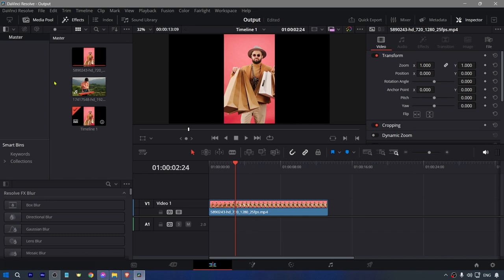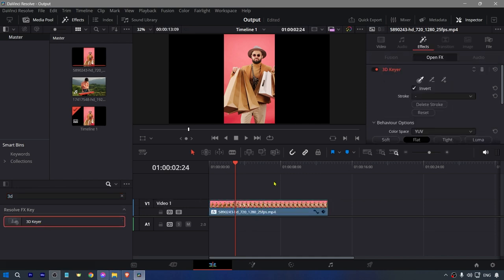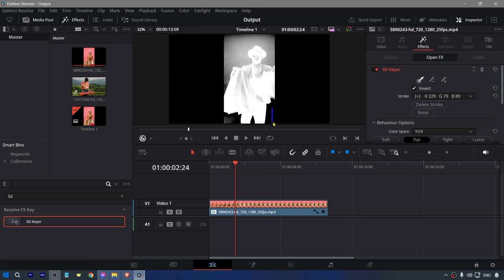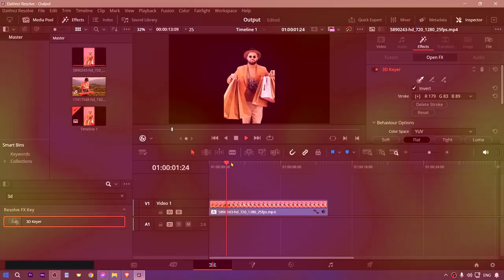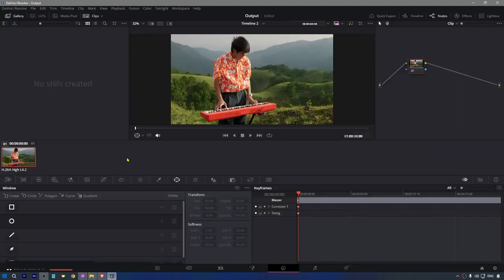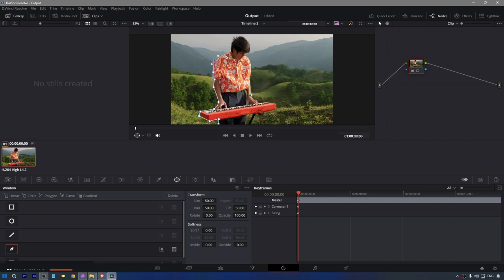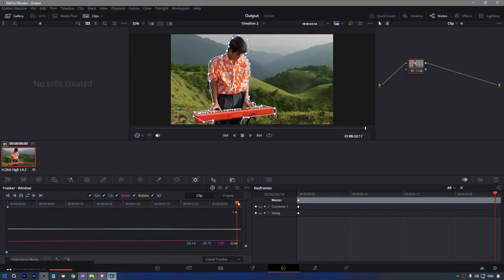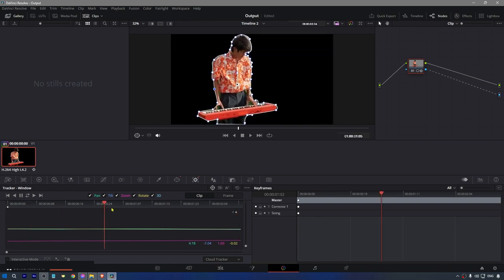How to Remove Background From a Video in Davinci Resolve 18 (Quick & Easy)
How to Remove Background From a Video in Davinci Resolve 18 | Video Editing

🧠 Learn How to Remove Background From a Video in Davinci Resolve 18. This step by step video editing tutorial explains how to remove the background from a video using DaVinci Resolve on a laptop or desktop computer. Anyone can easily remove the background from any video without a green screen after following this DaVinci Resolve tutorial. Make sure to watch until the end so you don't miss anything important.

00:00 - Intro
00:08 - How to Remove Background From a Video in Davinci Resolve 18

📝 Topics covered in this tutorial:
- How to Remove Background From a Video in DaVinci Resolve 18
- Remove Background DaVinci Resolve
- How to Remove Background in DaVinci Resolve
- Remove Object DaVinci Resolve
- Video Editing
- Remove the Background DaVinci
- Remove Video Background
- Remove Background Without Green Screen